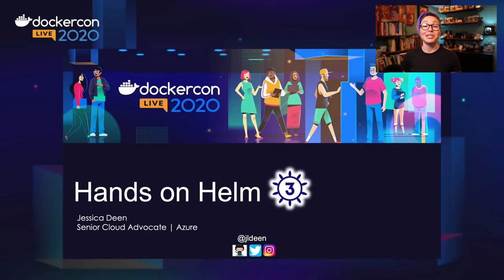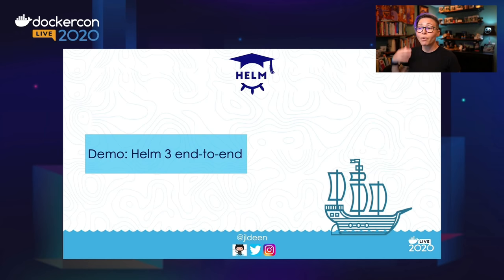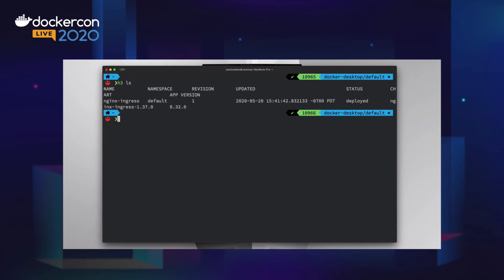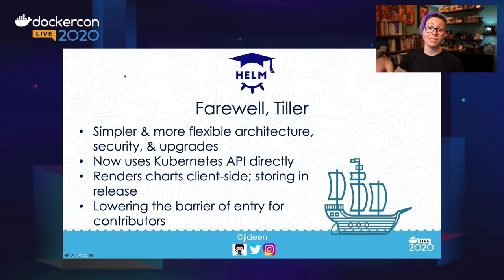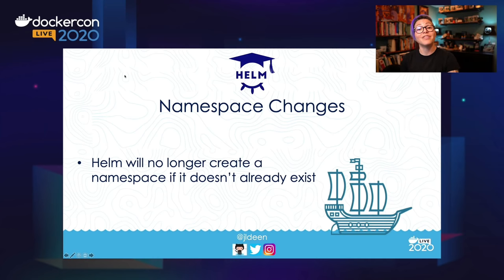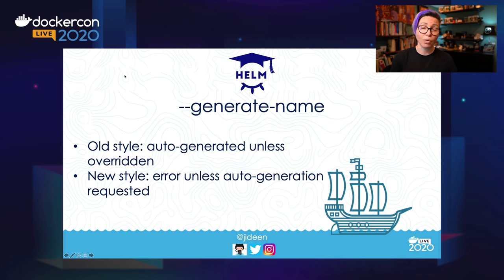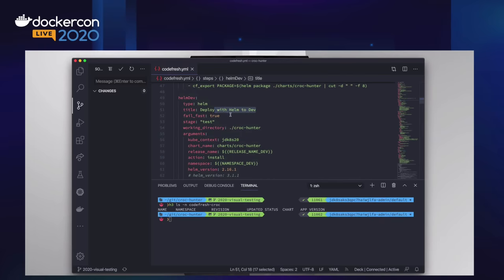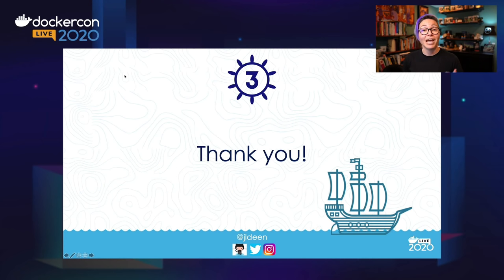Hands-On Helm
Helm 3 is here; let's go hands-on! In this demo-fueled session, I'll walk you through the differences between Helm 2 and Helm 3. I'll offer tips for a successful rollout or upgrade, go over how to easily use charts created for Helm 2 with Helm 3 (without changing your syntax), and review opportunities where you can participate in the project's future.